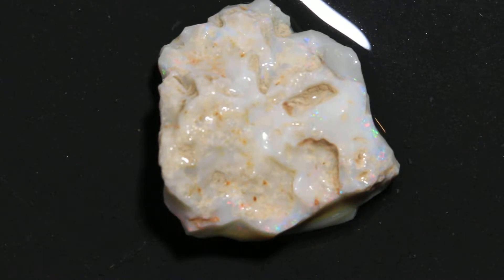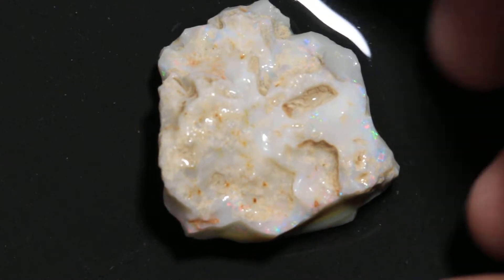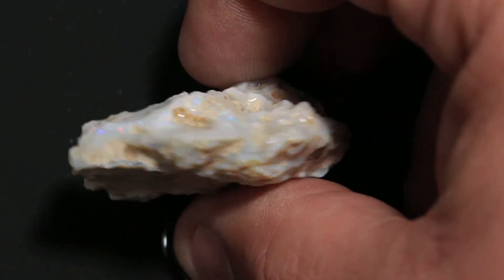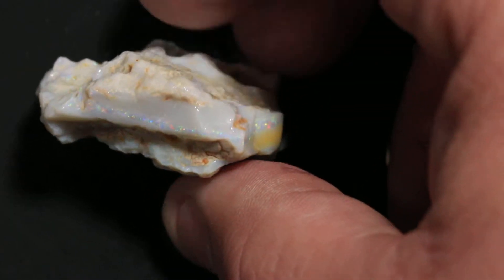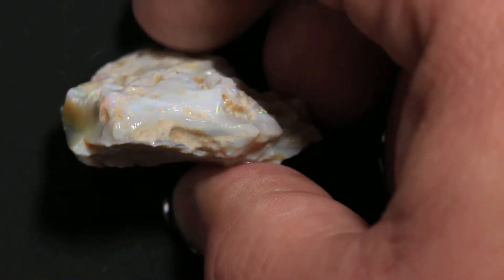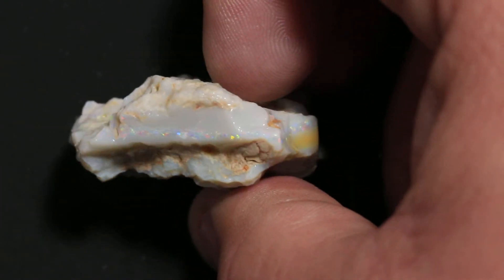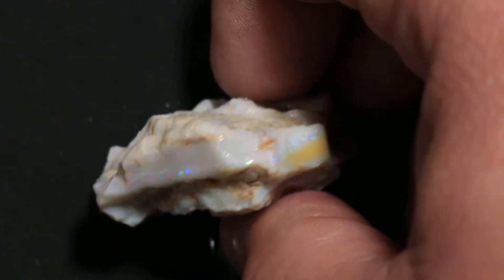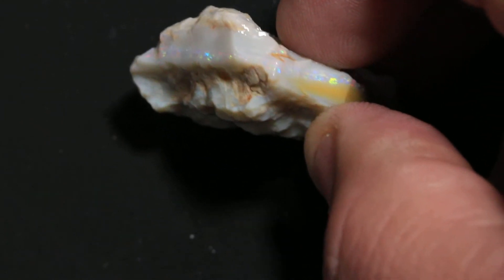22518 #5- Lightning Ridge Opal Cutting Rough for sale